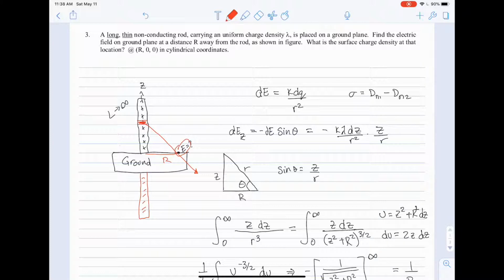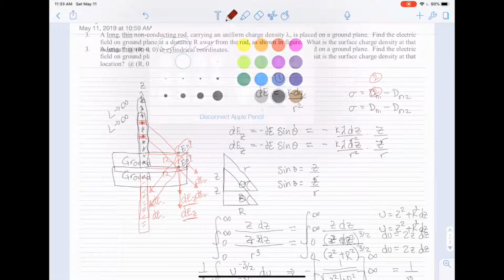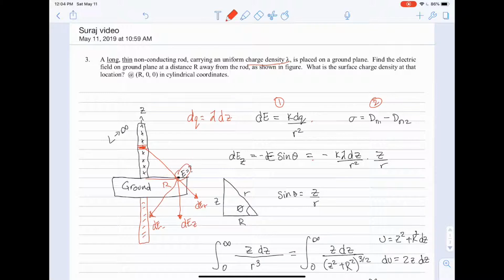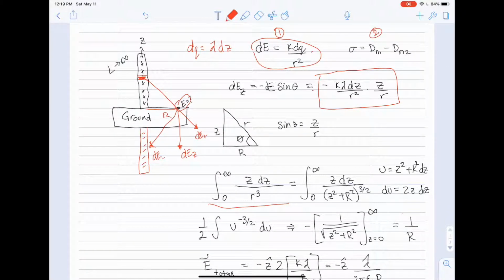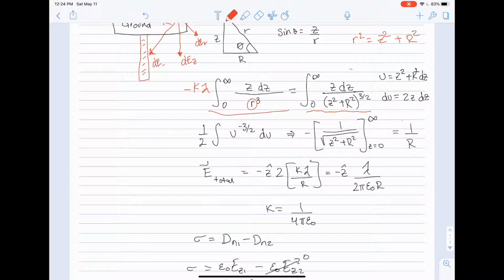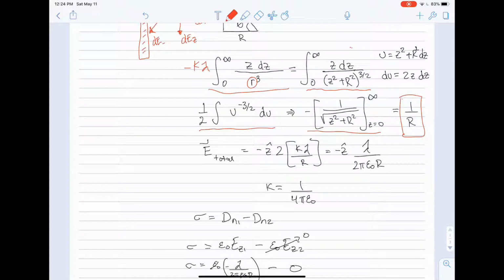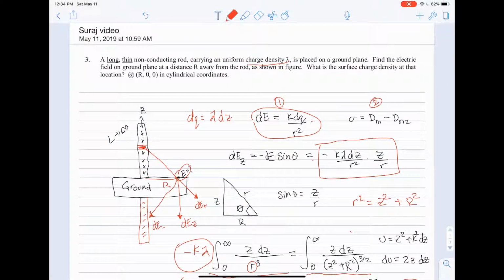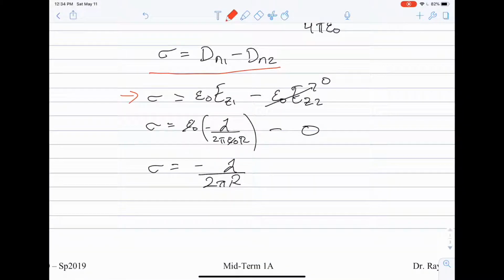EE140 Student Review: Electromagnetism, MT1A Sp19#3, Boundary Conditions, Coulomb’s, line charge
Description: This is a student’s explanation of an old exam problem for EE140 at SJSU.  EE140 is a junior / senior level course in electrical engineering on electromagnetism, waves and transmission line theory.  Topics covered in this example are:  Coulomb’s Law, integration, boundary conditions, ground plane, surface charge density.  Credit: S. Jagota, 2019 @ SJSU.